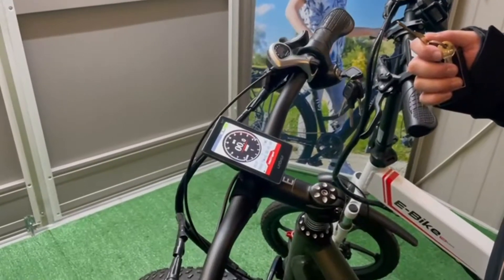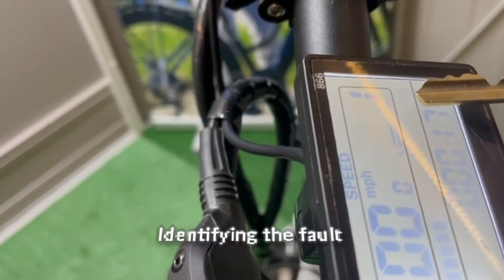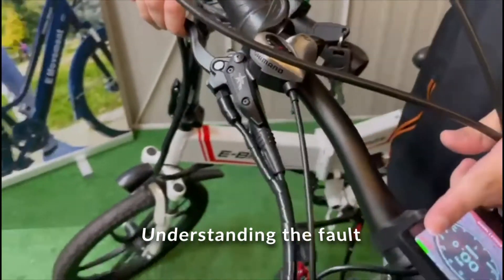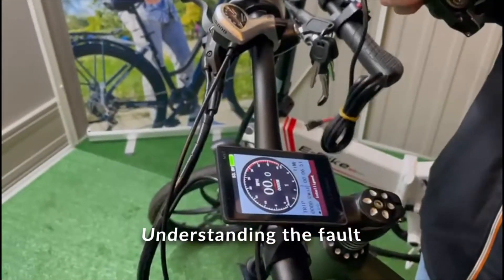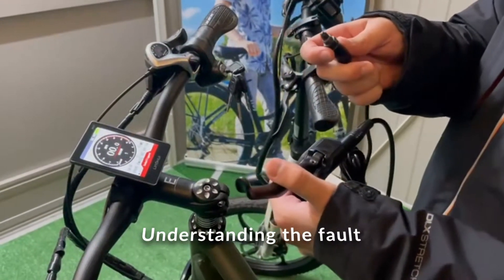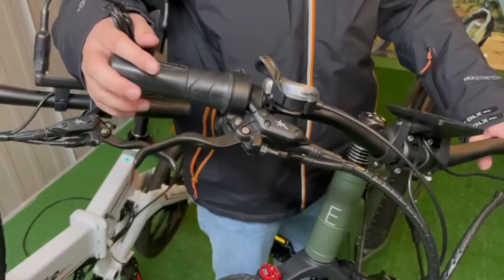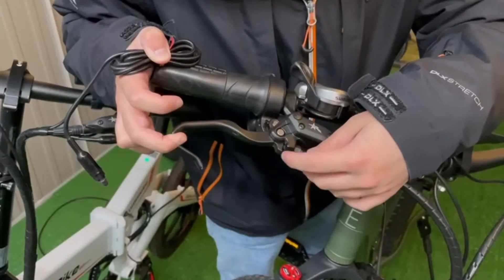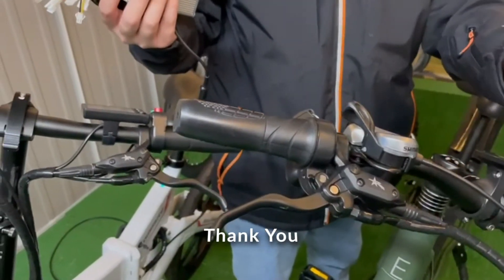Faulty Brake Sensor. Motor not Working. E Bike by E Movement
Due to a faulty brake sensor, the motor will stop functioning. A sign appears in the display which indicates a fault in these sensor. The Video shows how to identify and then repair such fault.